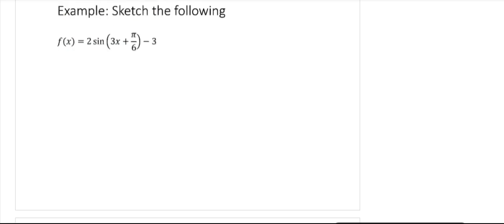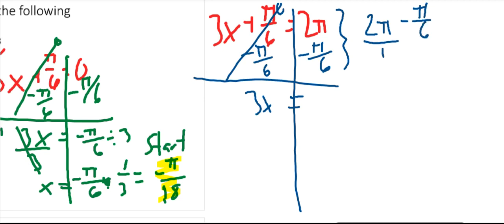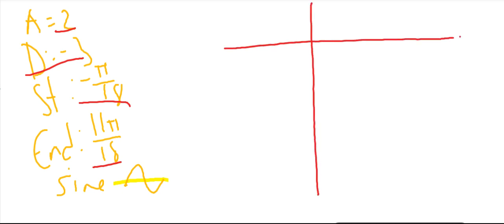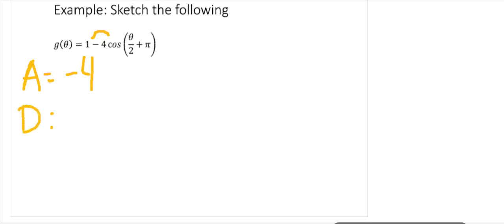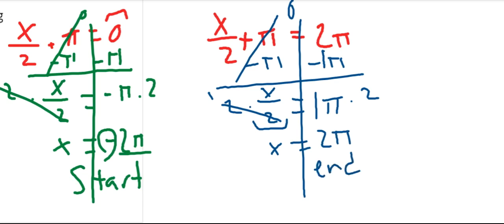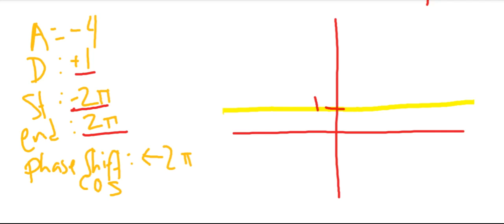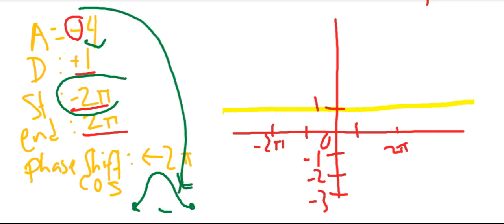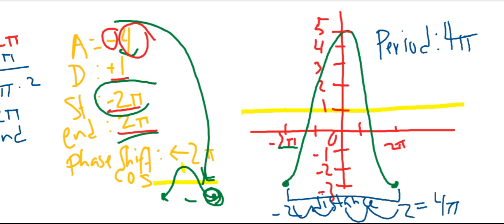Sine and Cosine Sketching: All Transformations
Sketching sine and cosine using all the transformations possible including amplitude change, midline, phase shift, and period change.